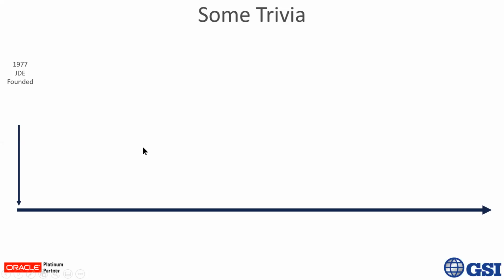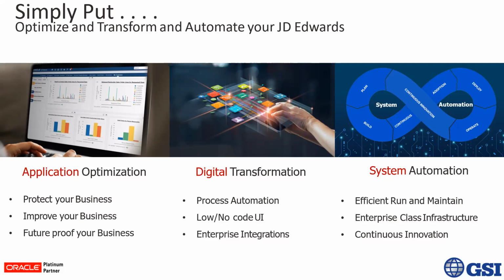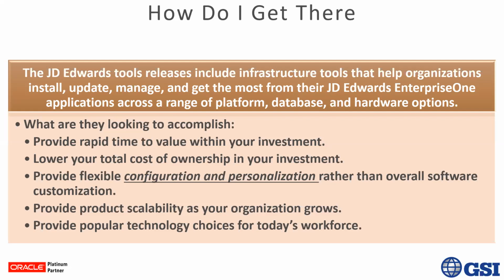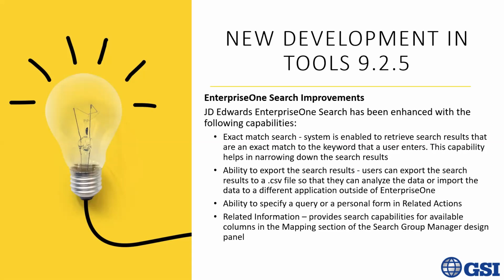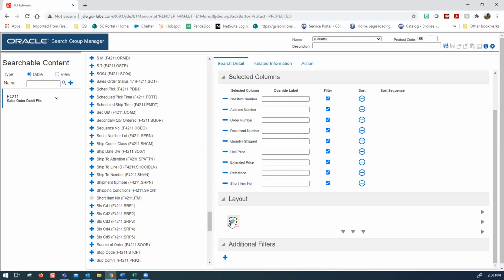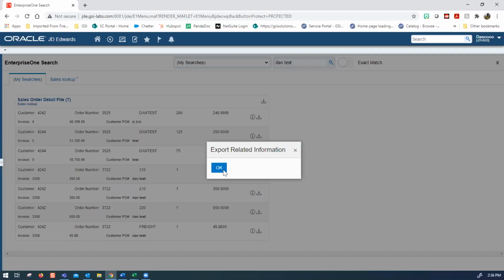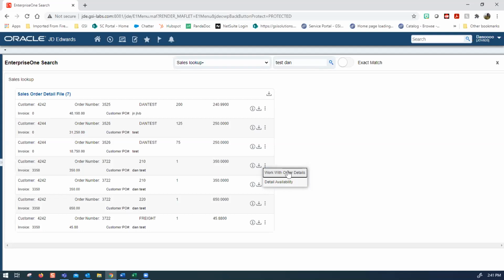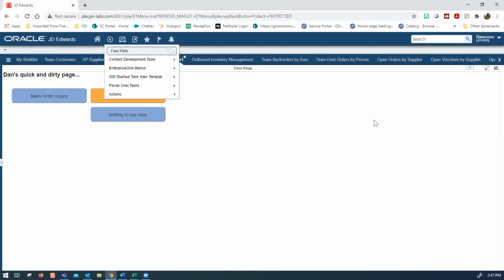JD Edwards UX One – Search: Being “Proactive versus Reactive”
Have you ever gotten frustrated searching for something and found yourself reacting to the situation? If so then join GSI in our series around the EnterpriseOne UX One experience.

During this session we will:

• Talk to the two types of “Search” capabilities within EnterpriseOne
• Build a Search that allows us to find sales orders containing unique criteria, have the ability to see       related information and then drill back into transactional data
• Recap the overall history and concept of what UX One is
• Understand the components and enhancements that have been made in the most recent tools release